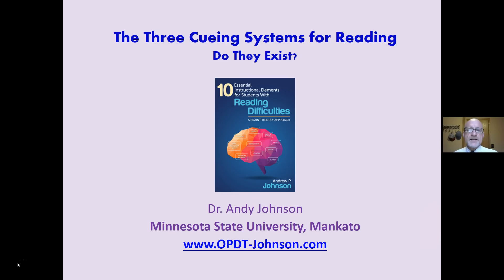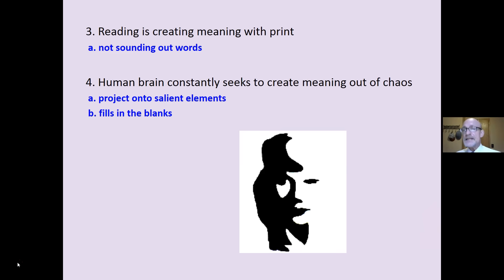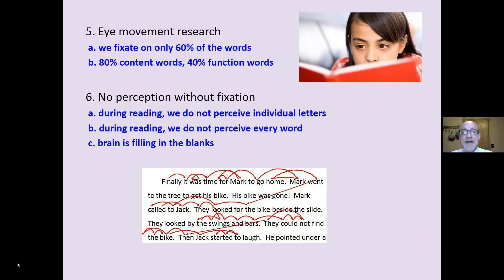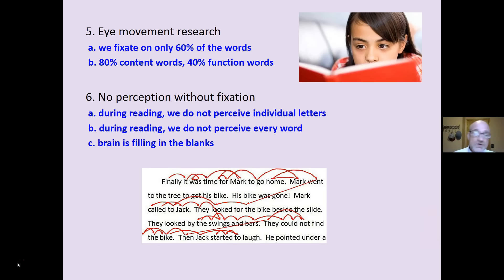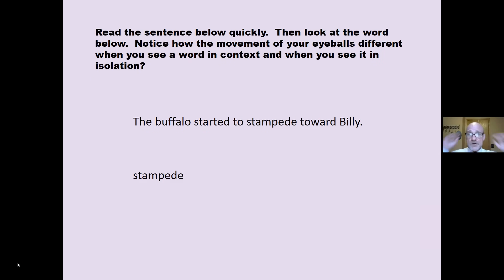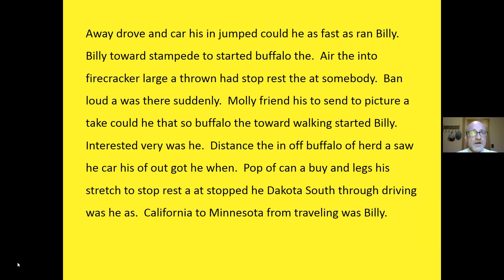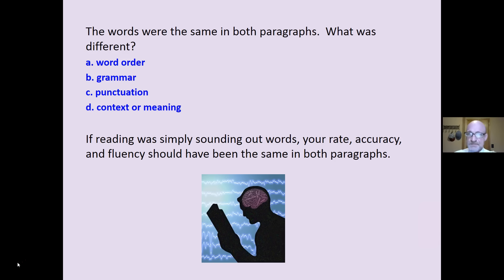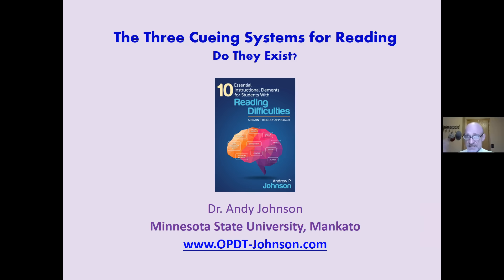Proof of the 3 Cueing Systems for Recognizing Words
Some people insist on calling me names because I write about what a wide body of research has shown to be three cueing systems use to recognize words while reading.  This video provides a very simple demonstration of their existence.  Dr. Andy Johnson, Reading Specialist.